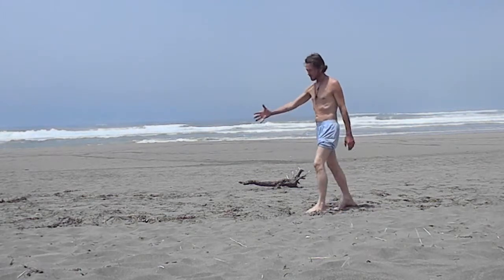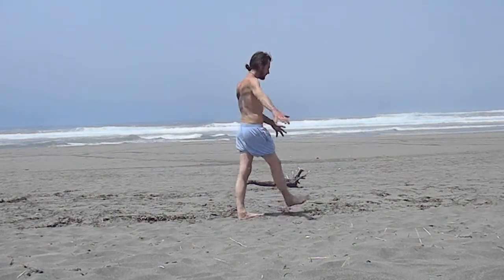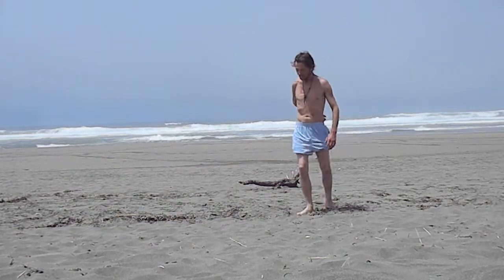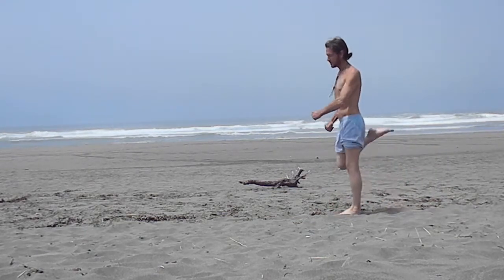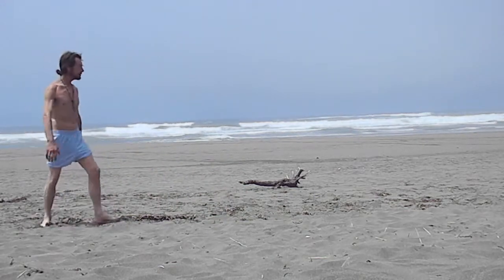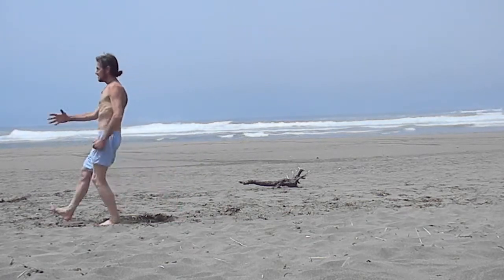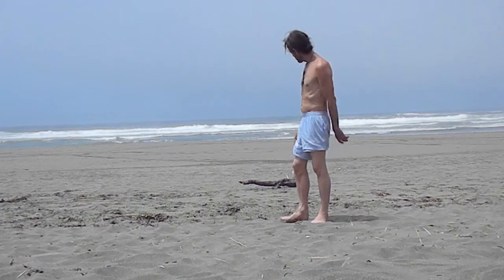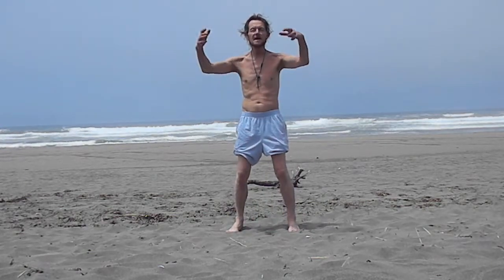5 Minutes Walking Therapeutic Qi Gong Exercise Workout - Qi Gong Chi School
Qi Gong is over 5000 years old passed down from master to students in the oldest known university in Wu dang mountain in China and is practiced daily by over 700 million people for longevity and extending life.

Qi Gong, chi kung, or chi gung literally "Life Energy Cultivation" is a practice of aligning breath, movement, and awareness for exercise, healing, and meditation.With roots in Chinese medicine, martial arts, and philosophy, qigong is traditionally viewed as a practice to cultivate and balance qi (chi) or what has been translated as "intrinsic life energy".

Typically a Qi Gong practice involves rhythmic breathing coordinated with slow stylized repetition of fluid movement, a calm mindful state, and visualization of guiding qi through the body.Qi Gong is now practiced throughout China and worldwide.